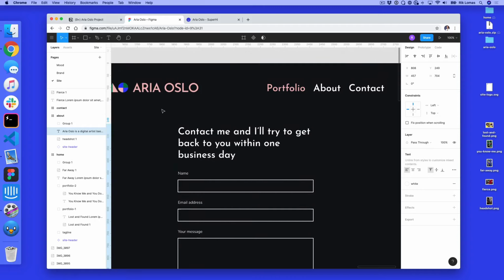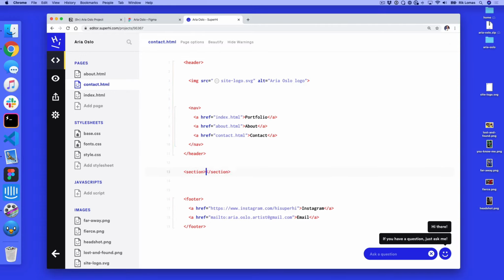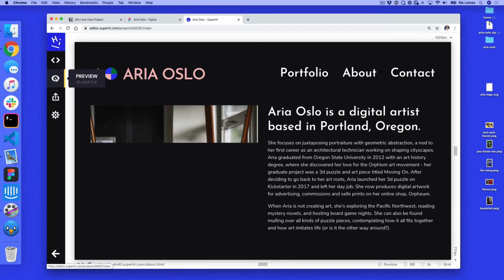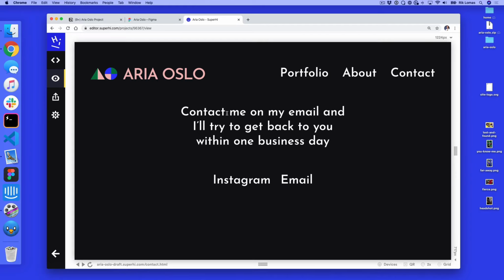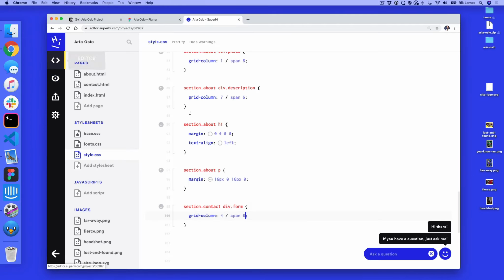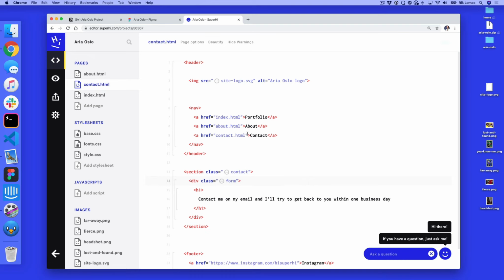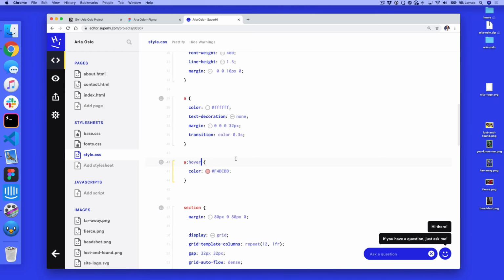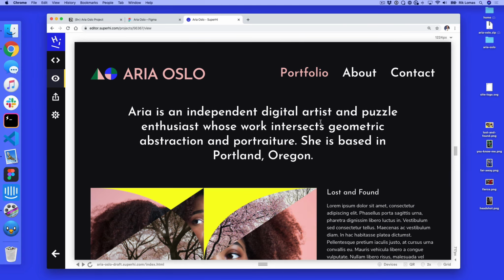PDC Lesson 3, Part 21 – The contact page + selected navigation